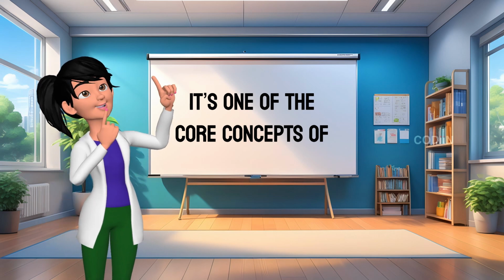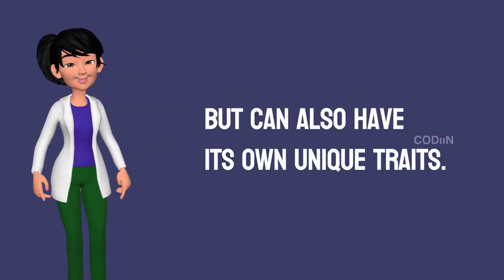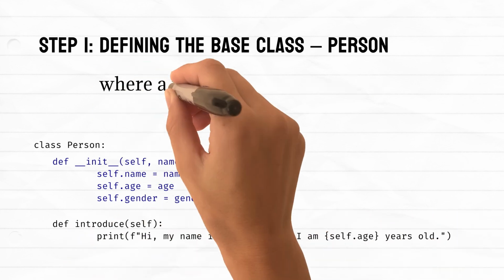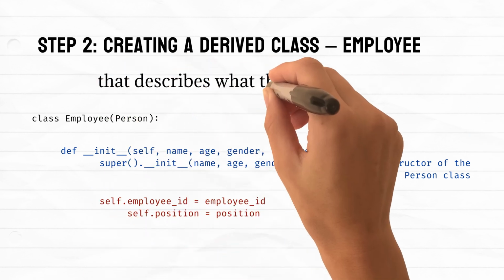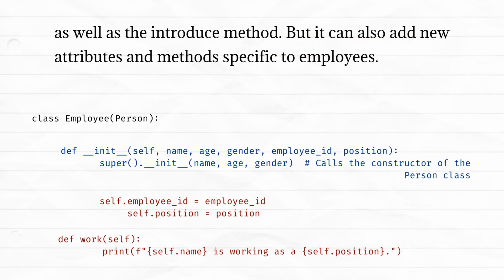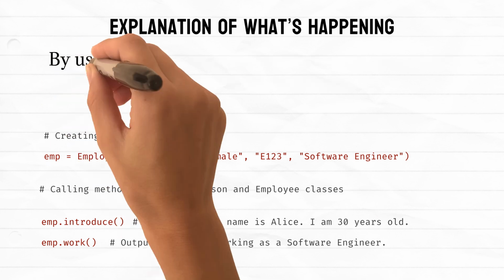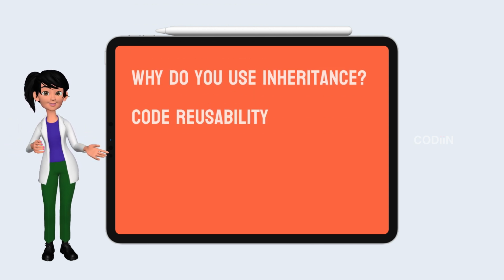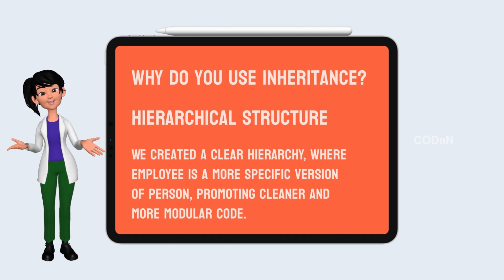What is Inheritance? | Inheritance Explained with Examples | Object-Oriented Programming Basics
Explore the concept of inheritance in Object-Oriented Programming (OOP). Learn how classes share properties and methods to create efficient, reusable code. This beginner-friendly guide explains types of inheritance and practical examples.
📌 Covered in This Video:

What is Inheritance in OOP?
Types of Inheritance: Single, Multiple, and More
Real-life Examples for Better Understanding